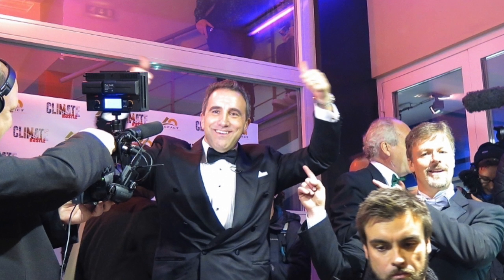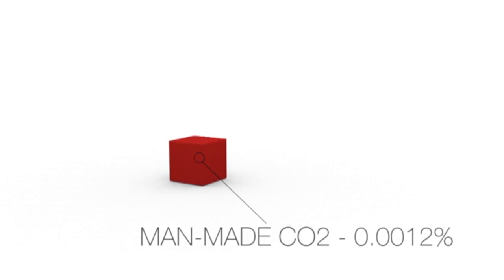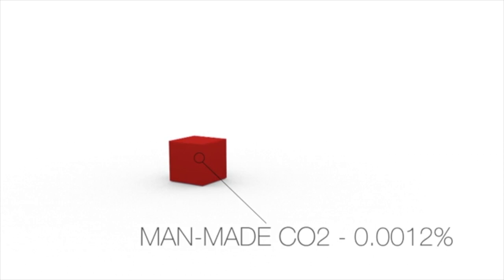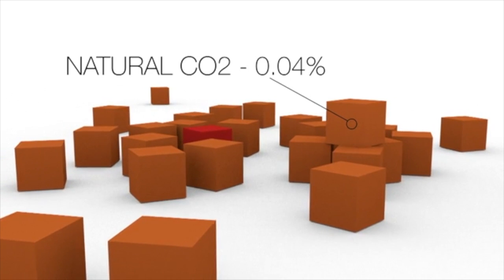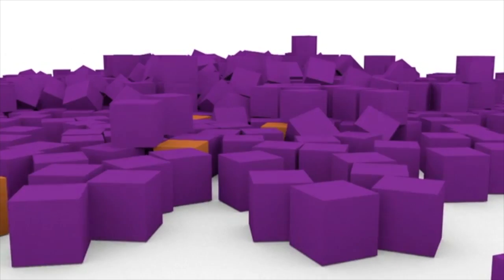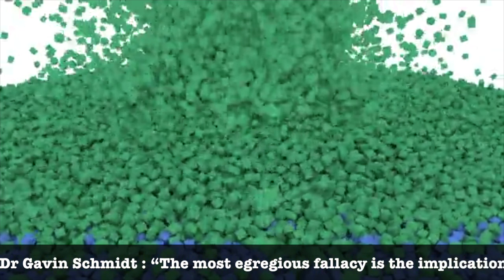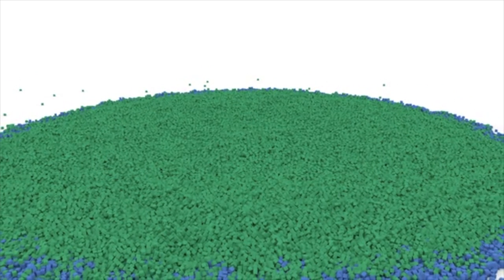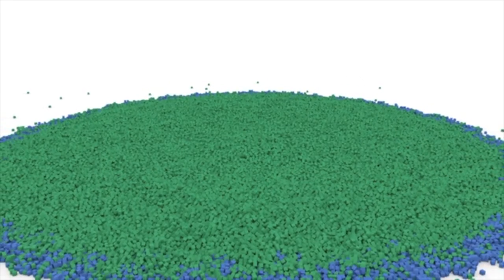The faulty science of the Climate Hustle documentary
Committee for a Constructive Tomorrow's Marc Morano has produced a documentary - Climate Hustle - which he claims will "rock the climate debate". But the film just rehashes old climate science denial myths. Three leading climate scientists reviewed this clip, that was prepared for inclusion in the film which is set for release sometime in early 2016.